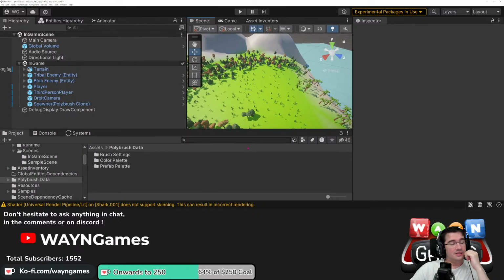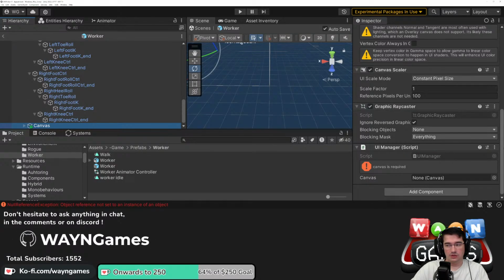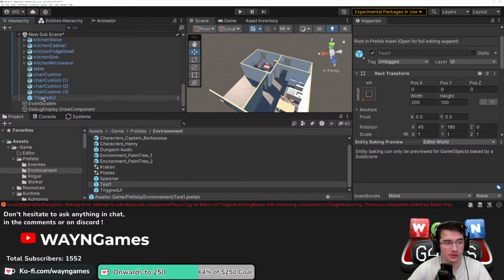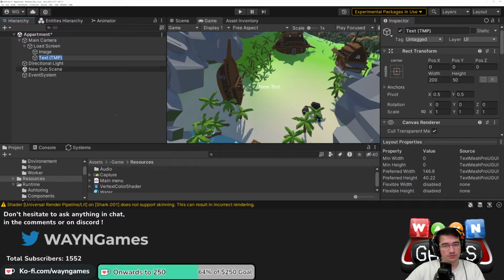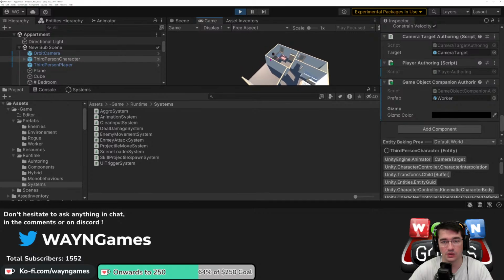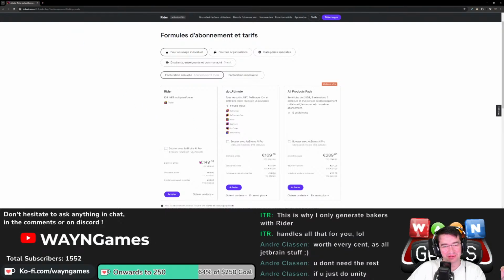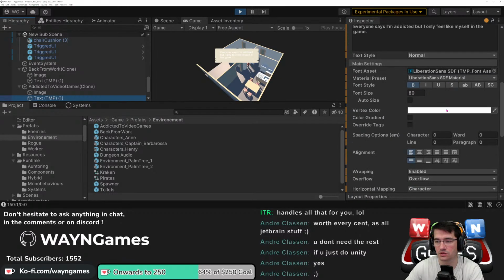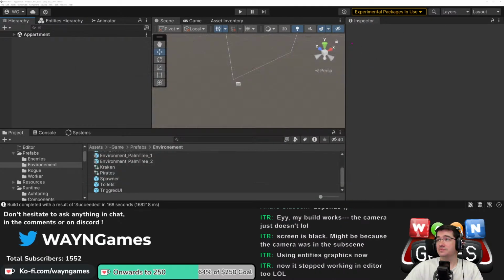Live Game Jam: Unity DOTS Challenge! - Day 8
- Likes & Share 👍

Description

Join me live as I participate in the "Turbo Makes Games: DOTS Jam 1"! Watch as I create an exciting new game using Unity's Data-Oriented Technology Stack (DOTS) and ECS. Over the course of 10 days, I'll share tips, tricks, and behind-the-scenes insights into game development. Don't miss the fun and challenges as we dive deep into Unity DOTS. Let's build something amazing together!

Eager to learn more and enhance your skills? Check out my DOTS Master Class 2024 [FREE] for exclusive in-depth learning and advanced techniques that will take your game development to the next level!